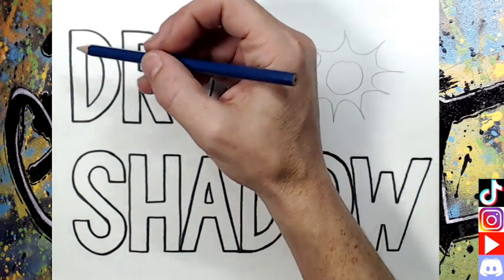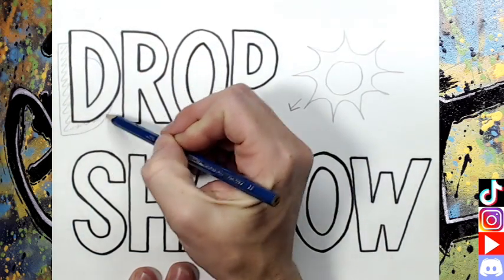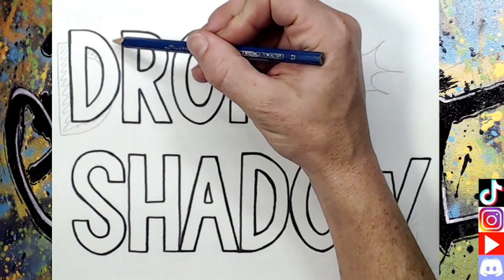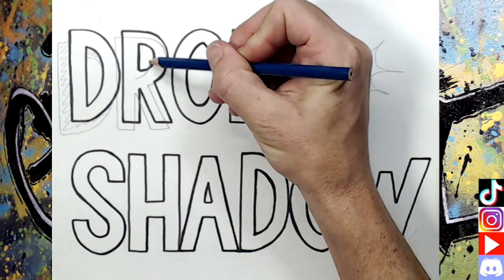How To Basic Drop Shadows Drawing Tutorial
Simple tutorial showing an easy way to learn how to add "drop shadows" to your projects.

$25 = Name created in Graffiti during a live stream
$50 = "           " including a picture frame
$150 = Small custom canvas
$300 = Medium custom canvas
$500 = Large custom canvas

one lucky Sub is randomly selected to have their name created in Graffiti during a live stream.
one lucky Sub is randomly selected to receive their own custom Graffiti canvas